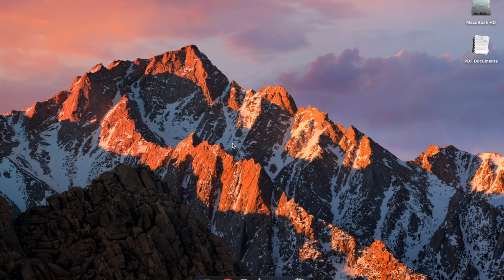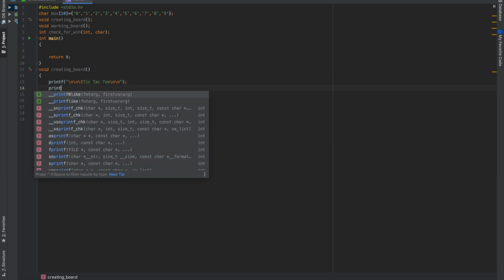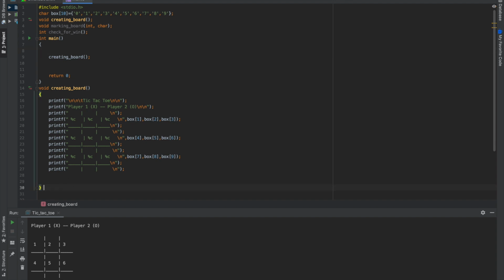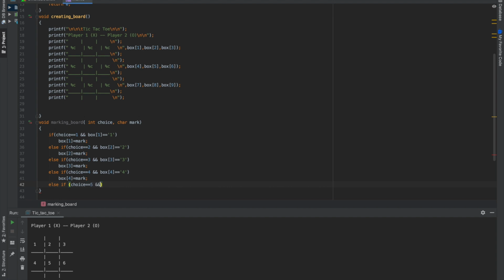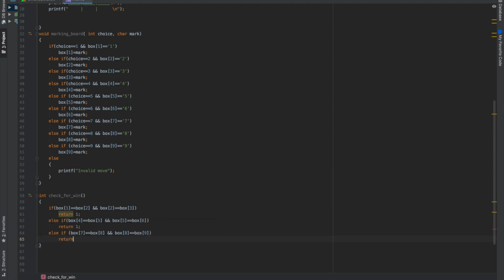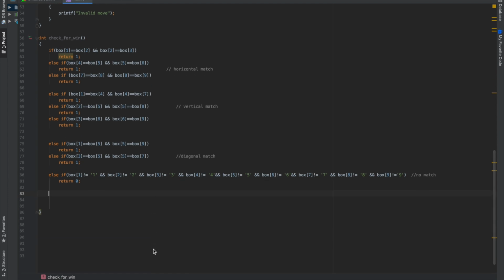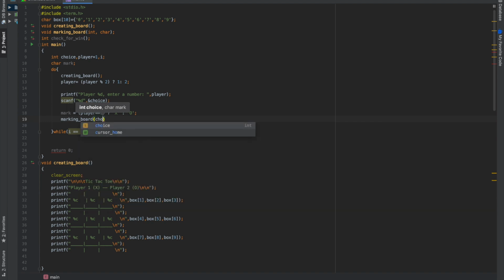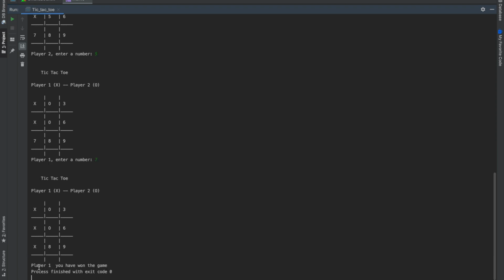Tic Tac Toe in C programming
This video includes a complete C program to build a Tic Tac Toe game.